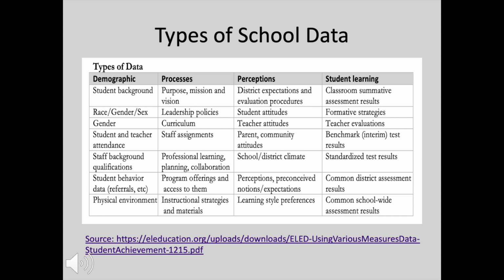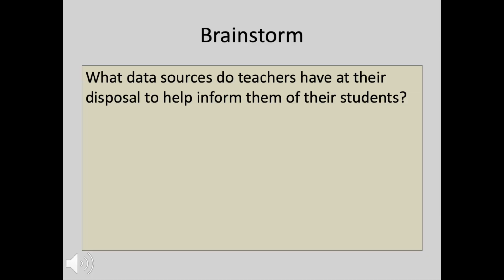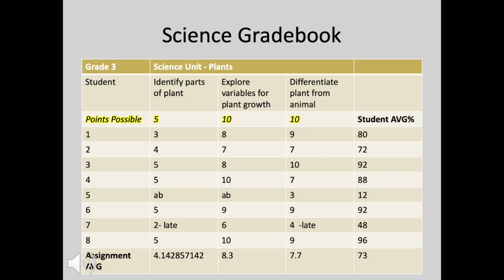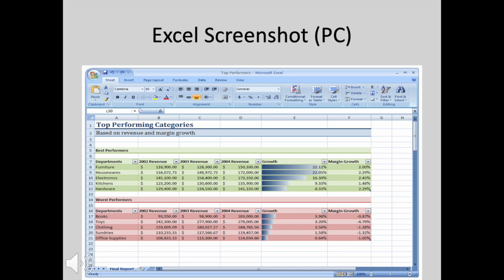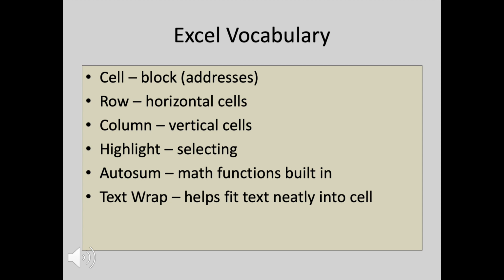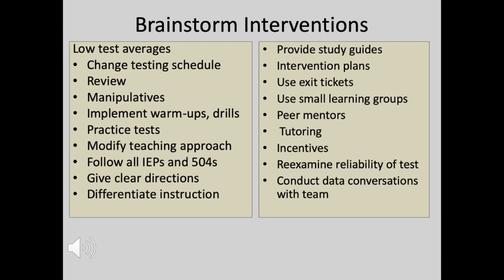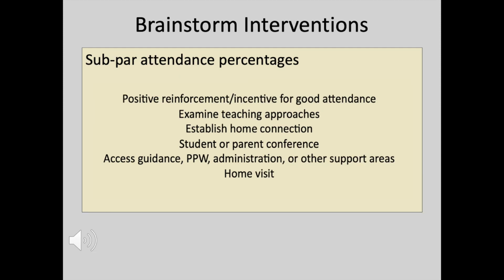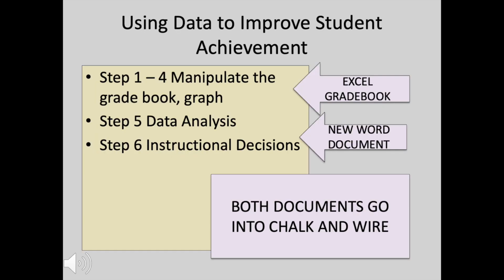EDU 556 Module 4 Presentation